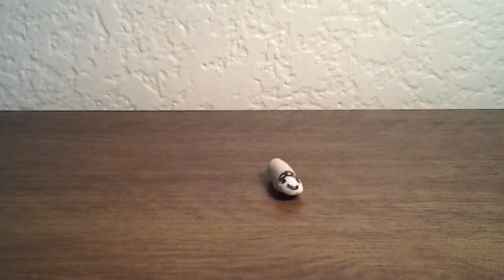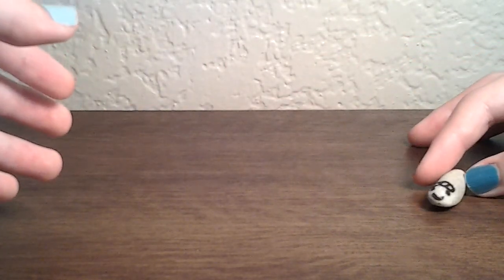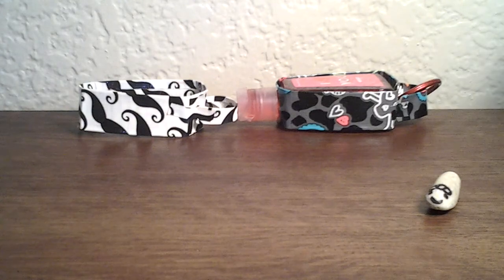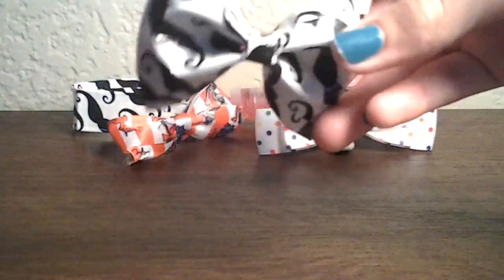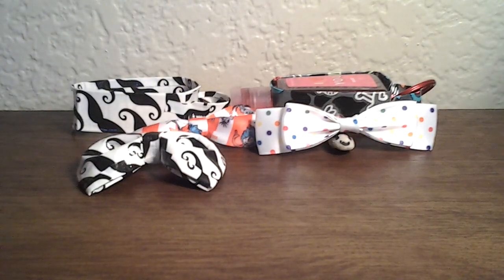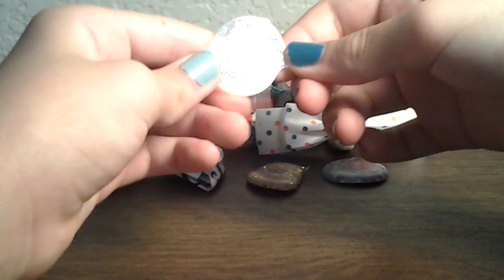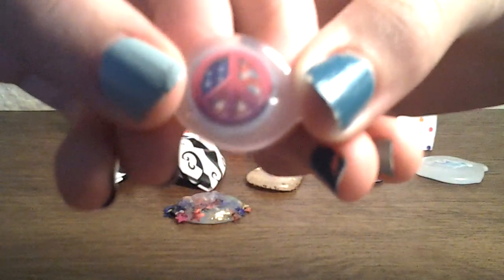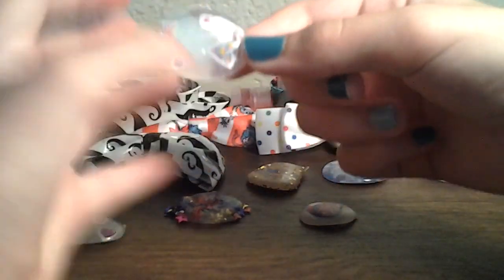Crafts of the week #7 Featuring Shila